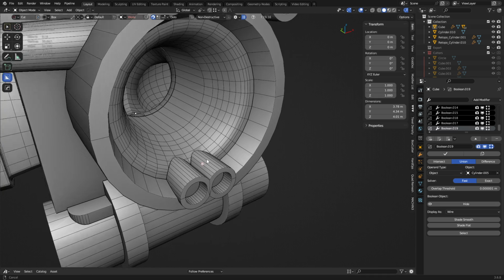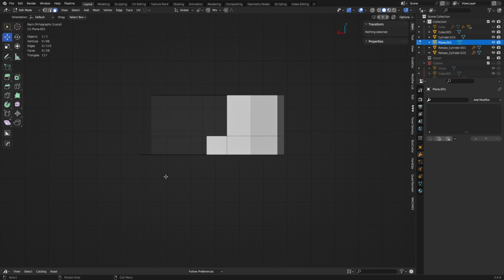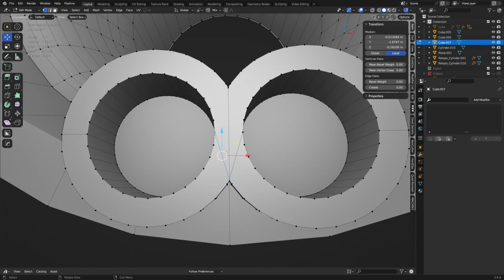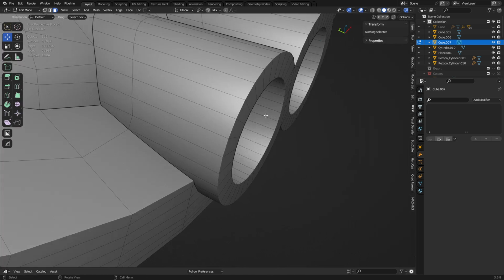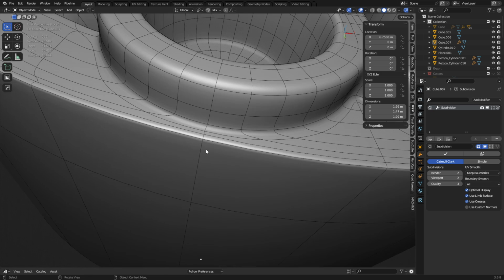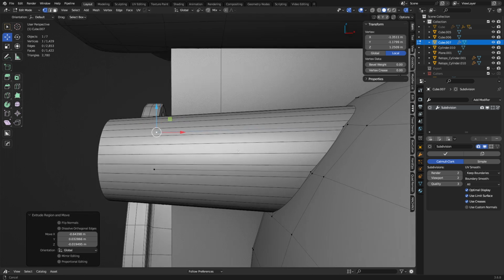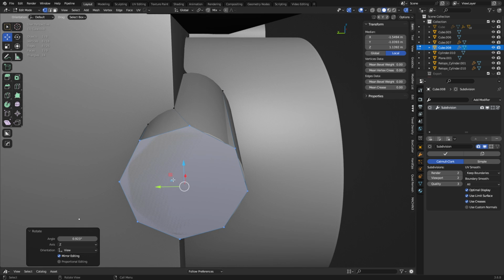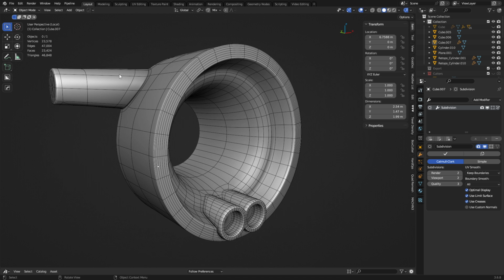Blender - Hard Surface Manual Retopology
How to manually retopo hard surface meshes. These techniques will be your go to techniques when trying to save a mesh.